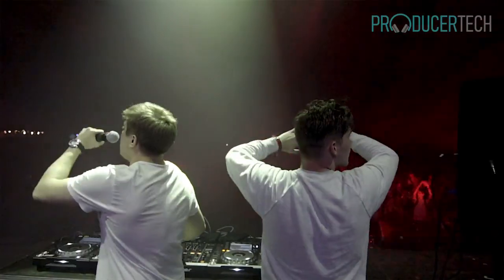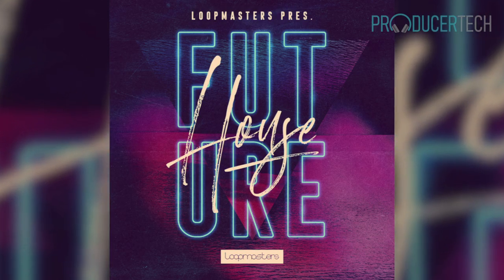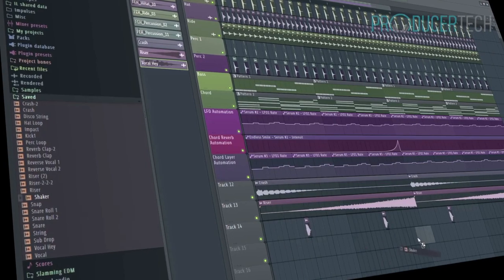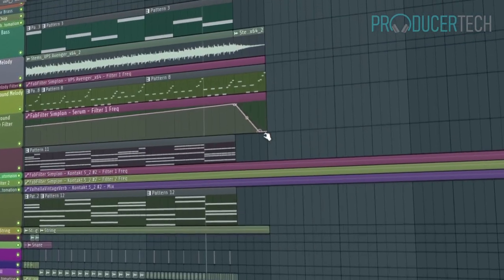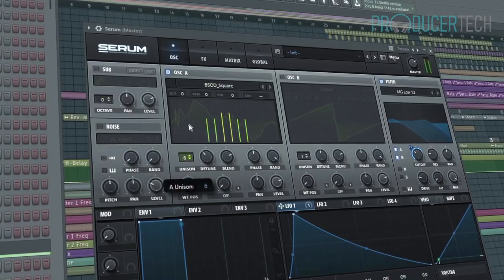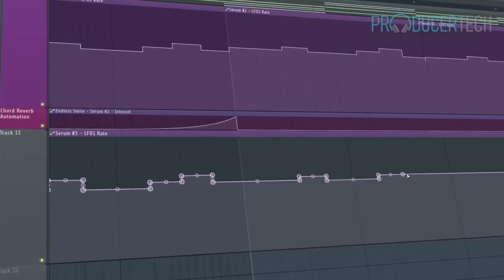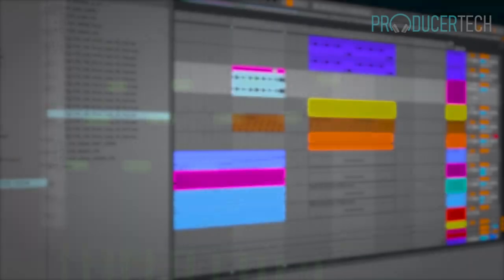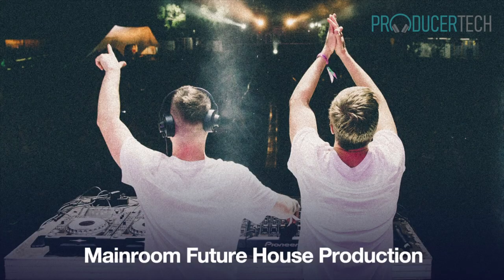Mainroom Future House Production - Course Trailer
About the course:
Combining rolling basslines and heavy beats with vibrant melodies and pounding chords, FutureHouse has become one of the most prominent styles in modern Electronic Dance Music, and the contrasts with light and dark are no better represented than with Ukrainian duo Cyborgs. On this course, they show how samples from their recent Loopmasters pack, along with a smattering of sound design, can be artfully combined into a winning arrangement, with all the necessary components to deliver an engaging breakdown and satisfying drop.

Going right from the very beginning, the initial tutorials show how all of the main elements are constructed, including a slamming drum groove, dynamic bassline and catchy chord progression. These parts are woven together into a main drop section, then embellished with additional melodic lines, brass, vocals and FX. Parts are made in a variety of ways, such as sample manipulation and editing, as well as designing from the ground up with synths.

The second half of the course moves on to the breakdown, which introduces the harmony from the drop, whilst building tension and energy, with supporting rhythms and FX. Melodic parts are again created from scratch, or taken from the drop section and edited to help unify the arrangement and smooth transitions as the song develops. After some final tweaks, the mix and arrangement are completed and some mastering is carried out, largely with Ozone 8.

The track is made in FLStudio and uses an assortment of 3rd party plugins, including Serum and Avenger soft synths, but all techniques can be easily transferred over to whatever DAW you use. Signing up gets you immediate access to the streamed tutorials, plus the FL Studio project and a bonus pack of Future House samples to download and use in your music.

Learn how to make edm in FL studio now!